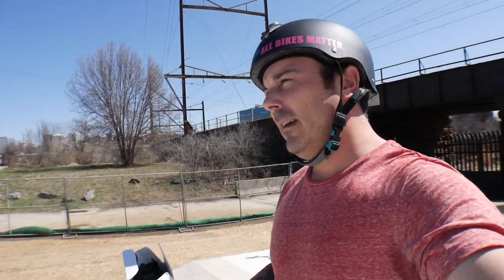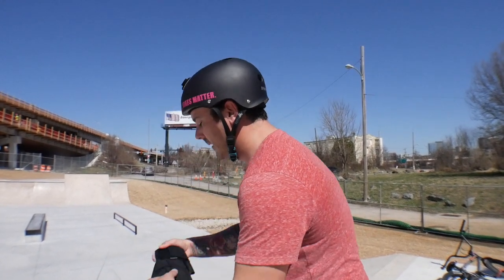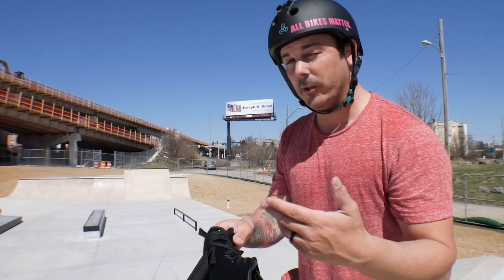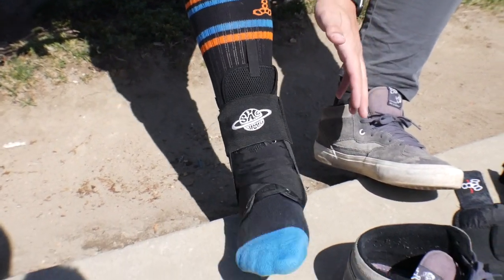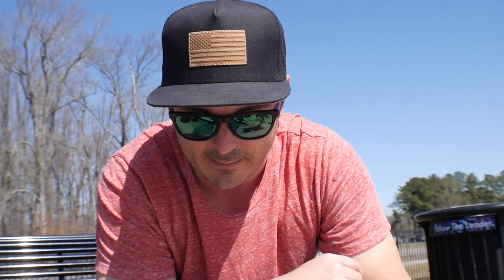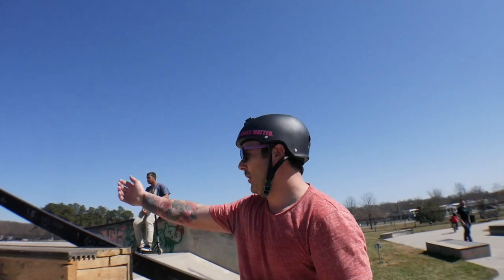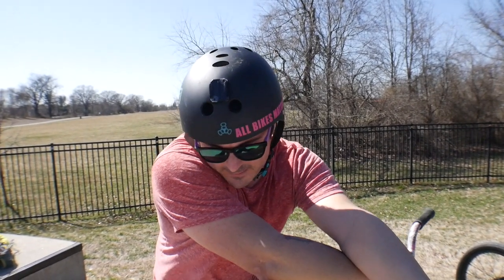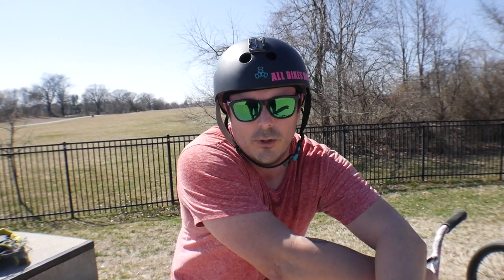**HOW GOOD ARE THESE FOR BMX /MTB?**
Today I wanted to share with you one of the best products I have bought in a long time. These are the space brace 2.0. I have been running them for about a year now and this is my opinion on them. Thanks for the support and be on the look out for new videos daily!

🎨📨 Sticker orders come in $10.00 variety pack or $15.00 mega pack. Be sure to put your address in the info section when you send the order. If you want a custom sticker in any order then add $5.00 and a description of what you want the sticker of.